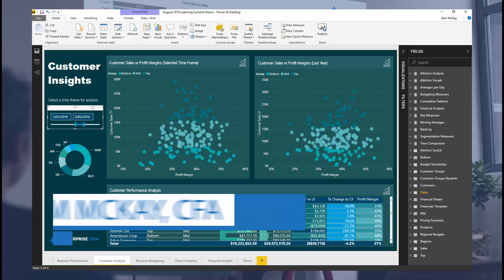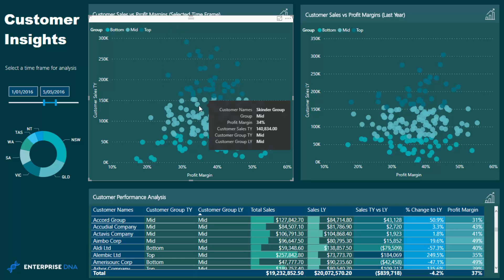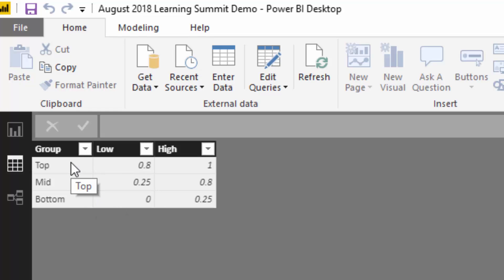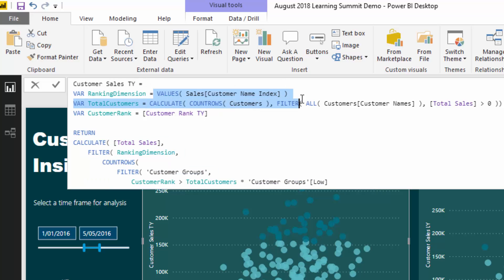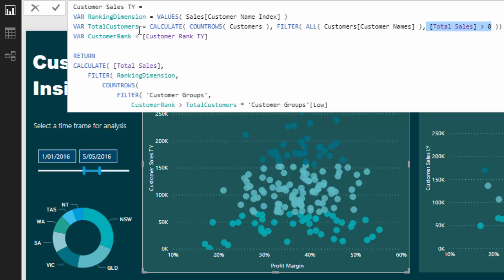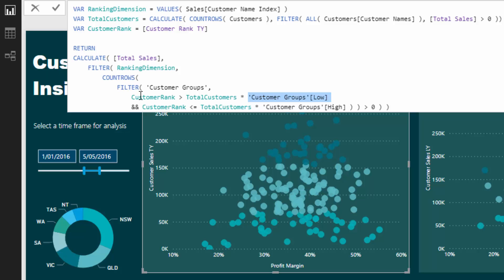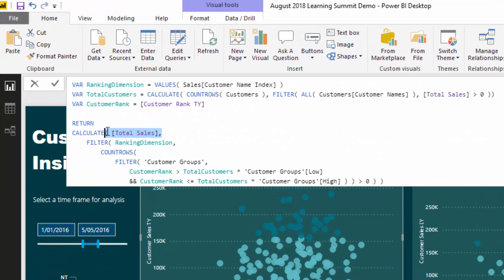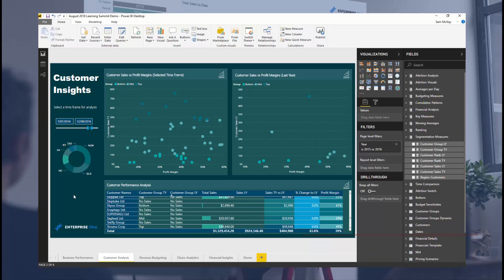Segment Data Based On Percentage Groups - Advanced DAX In Power BI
Here I want to go through a unique segmentation technique.

What I'm going to do is run through how you can segment dimensions within your data based on any calculated result.

In this particular example, we are going to group our customers based on a percentage ranking. This ranking will be based on their sales.

The great thing about this technique (and why I am breaking out in this particular tutorial) is that you can re-use this in many different ways.

As it's a grouping based off a percentage you can really apply this type of logic in so many ways.

Enjoy learning about this one!

Sam

Video Details
0:17 - Introduction
2:35 - Utilizing A Secondary Or Supporting Table
3:39 - Working Out The Variables
6:40 - Logic For Data Segmentation
8:41 - How To Re-Use The Data Segmentation Formula
9:10 - Conclusion

Related Links
Use DAX To Segment & Group Data In Power BI
Group Customers Dynamically By Their Ranking w/RANKX In Power BI